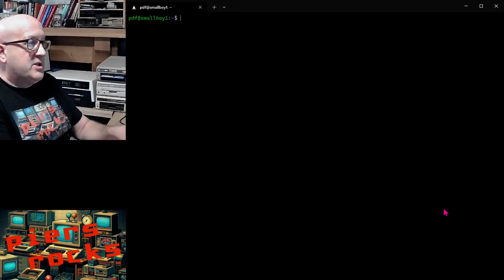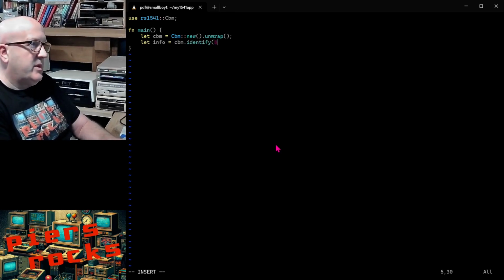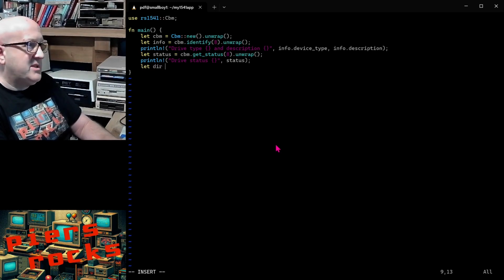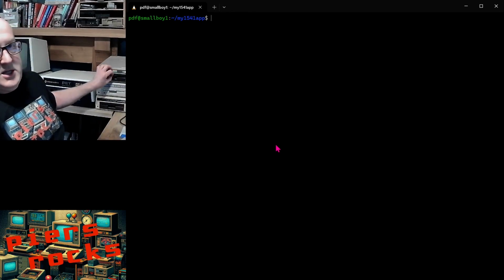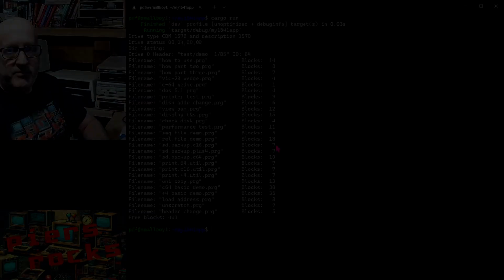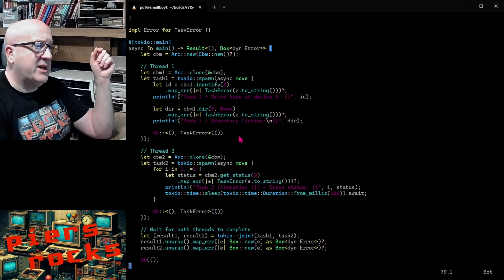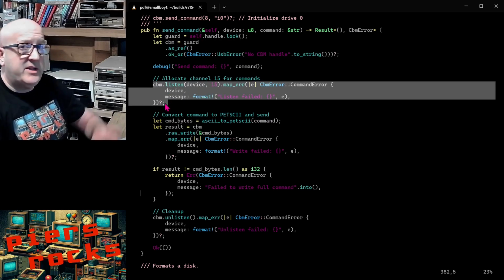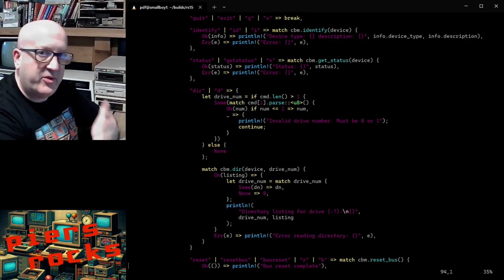Rocking Rust - Using Rust to access Commodore disk drives - floppies rock ep14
Learn how to control vintage Commodore disk drives using modern Rust code, including async.  This video demonstrates building a bridge between 2025's systems programming and 1970s and 1980s hardware using the rs1541 crate.

In this episode, I show how to use Rust and my new rs1541 crate to easily access Commodore disk drives using the coolest language on the planet.

🔥 *flame war on* 🔥

Timestamps:
00:00 Intro
01:51 11 lines of Rust
07:34 Accessing a IEEE-488 drive
08:10 Async
10:03 rs1541 internals
11:50 Other examples
12:05 Wrap-up